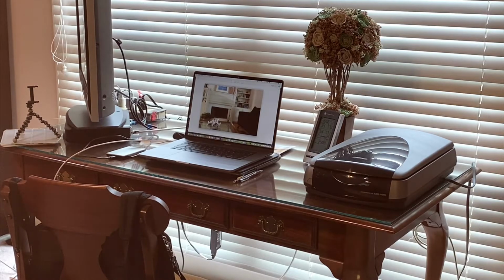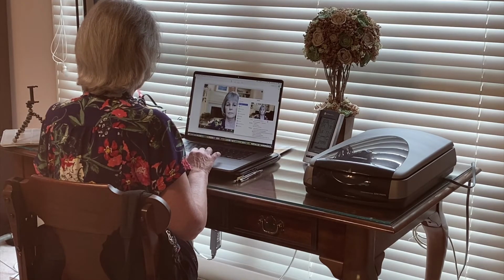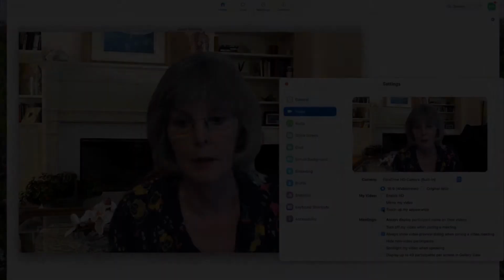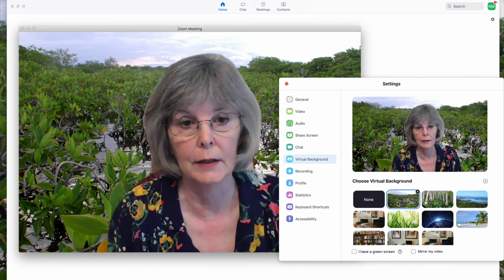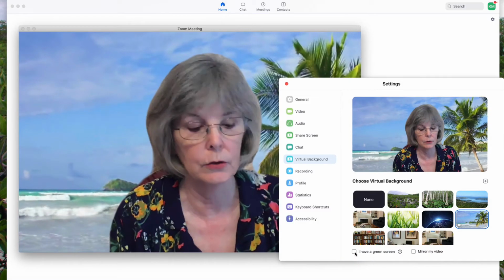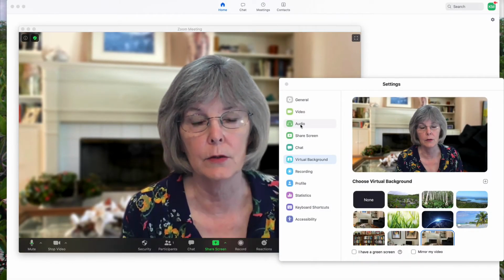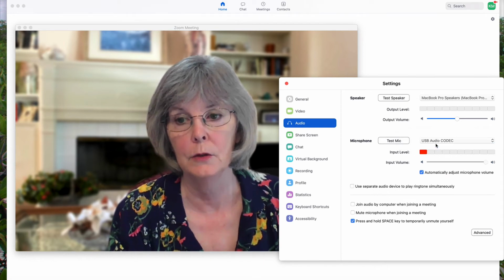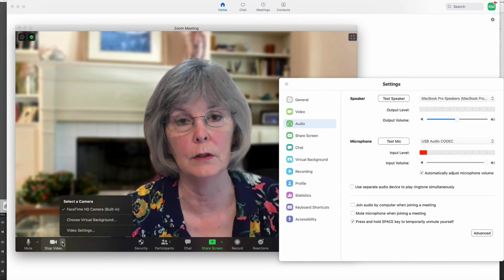How to Enhance Zoom Video and Audio Quality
If you are planning to host a Zoom session for a class you are teaching, a webinar, a job interview, or some other interaction, you want to present a professional image. In this tutorial, I describe a few tweaks you can apply that will improve the quality of both video and audio during a Zoom session.

For more information and tips about scientific videography, see my website and blog